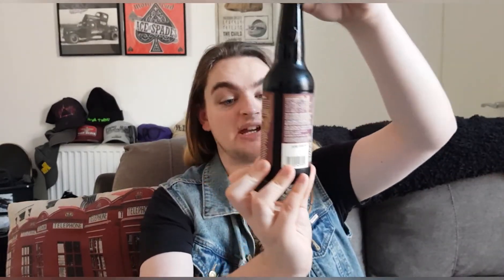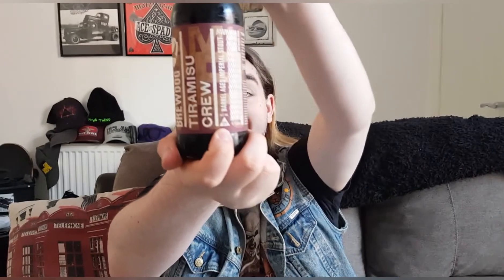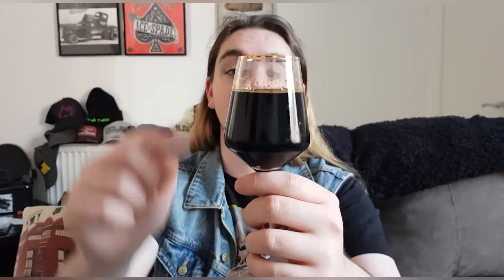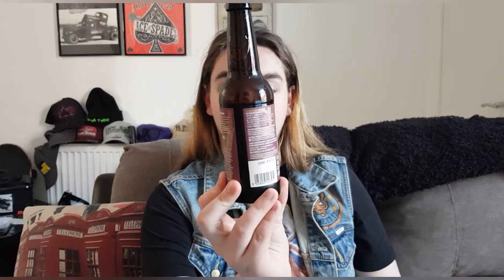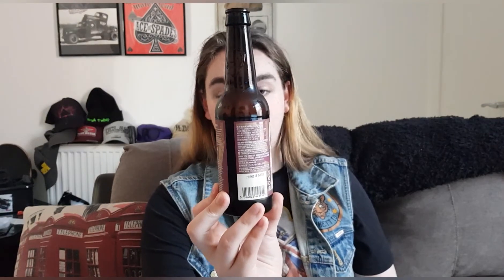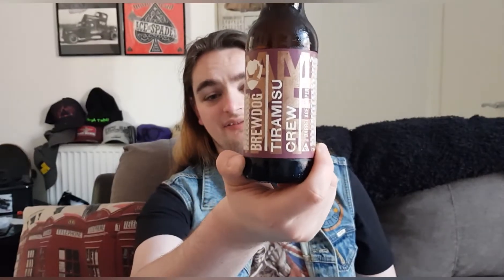Brewdog: Tiramisu Crew Barrel Aged Imperial Stout